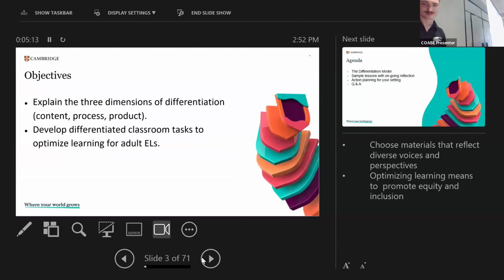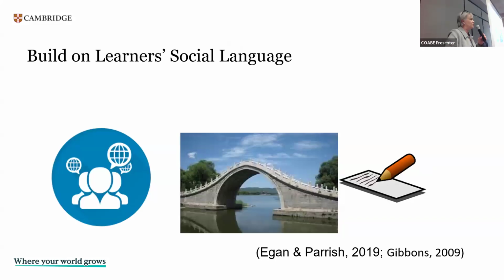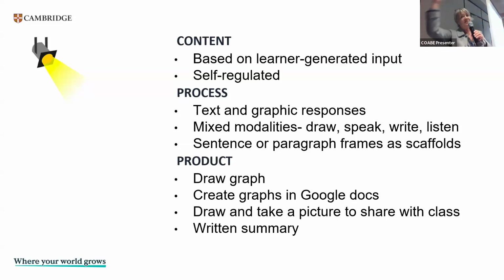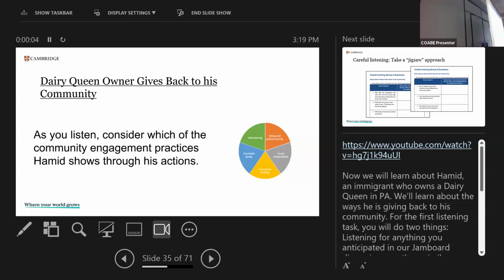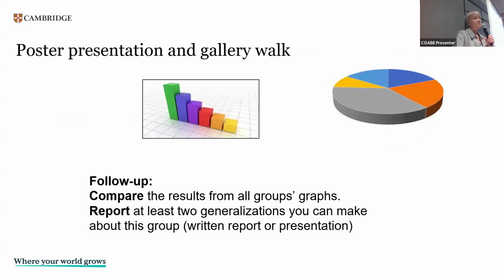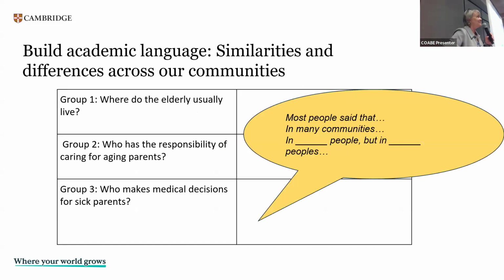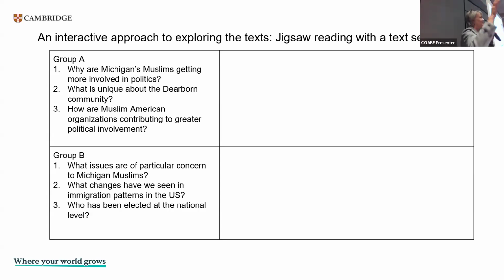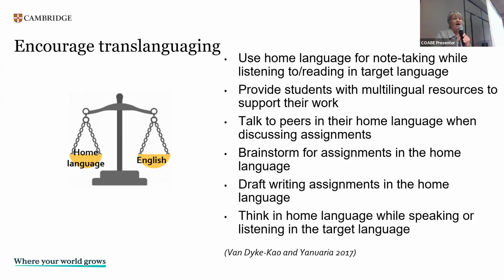Differentiation to Promote Full Learner Engagement in Adult English Language Education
As educators, our job is to provide a classroom environment that gives all learners full access to content and learning tasks, which we can do through well-planned differentiation. This session highlights concrete steps that can lead to greater adult English learner engagement and persistence. The presenter demonstrates a systematic approach for differentiation of content, processes, and products (assessments of learning) without designing completely different tasks for various learners in class.